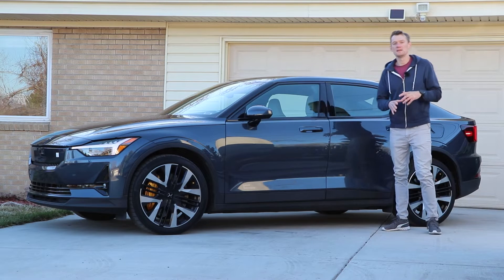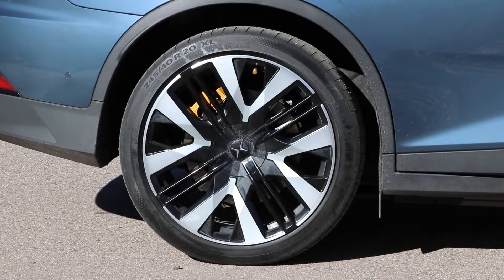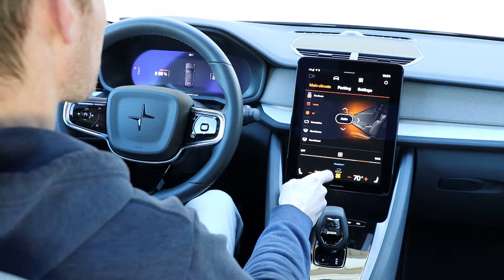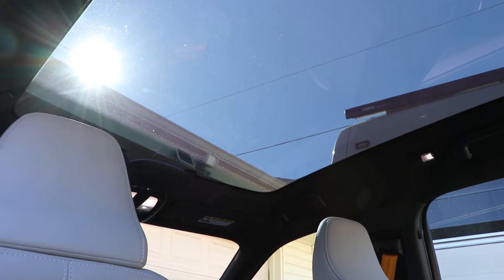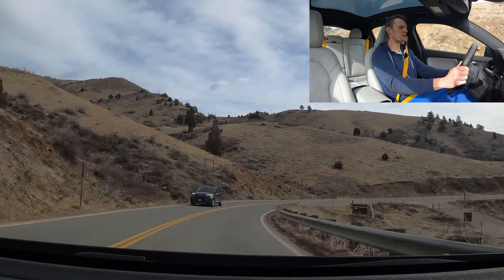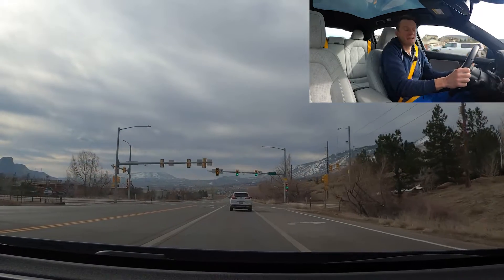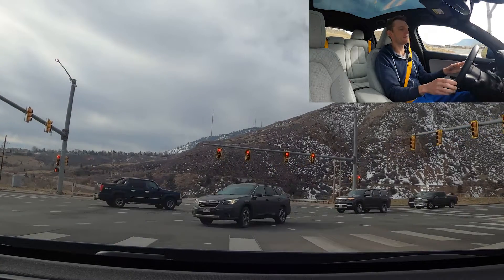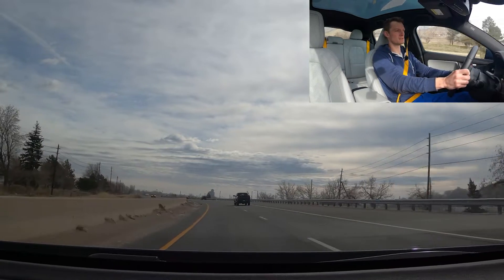This Is the Best Electric Vehicle You’ve Never Heard Of - 2024 Polestar 2 Performance Review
We're finally in a time when Tesla has legitimate competition in the EV space.  Previously the Model 3 was the gold standard for electric vehicles, but on todays episode we find out why a company derived from Volvo is actually making a product that would make you think twice about a Tesla.